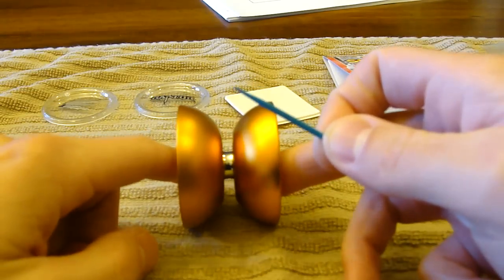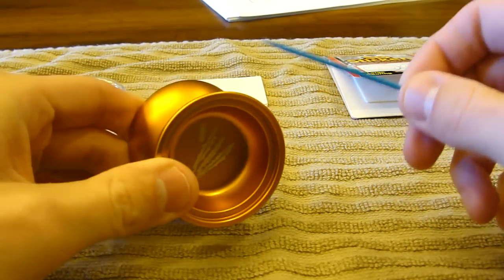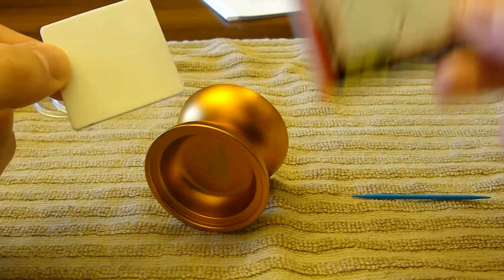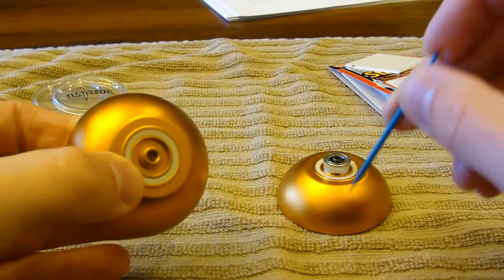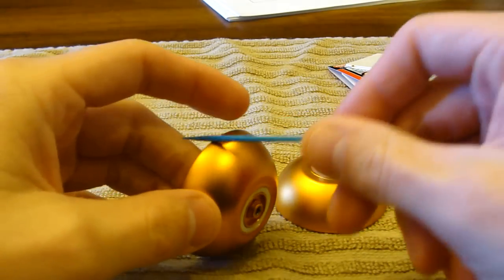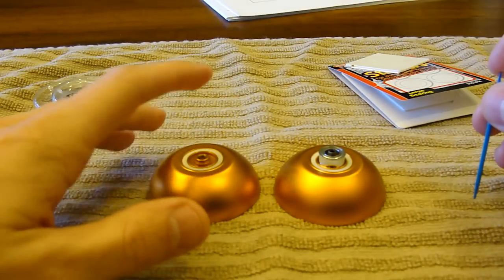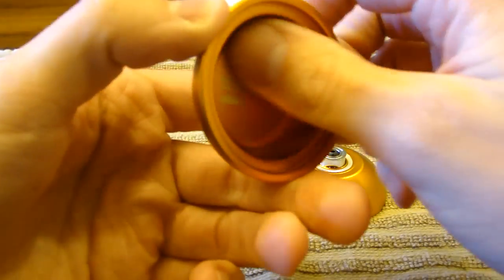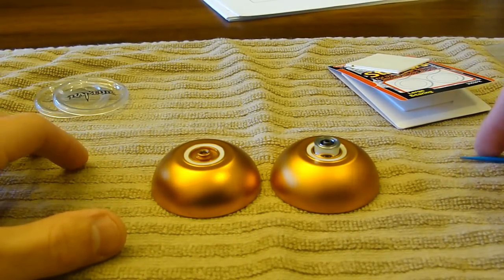The Raptor by Duncan Review